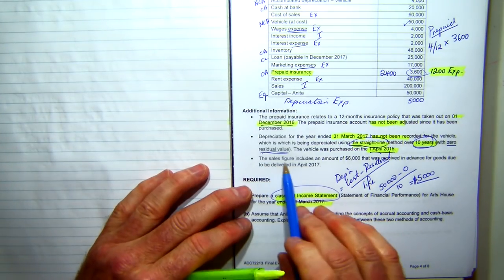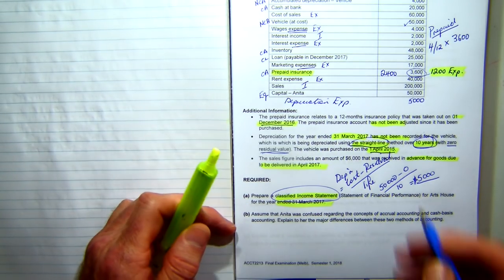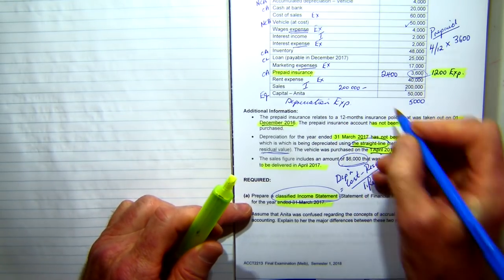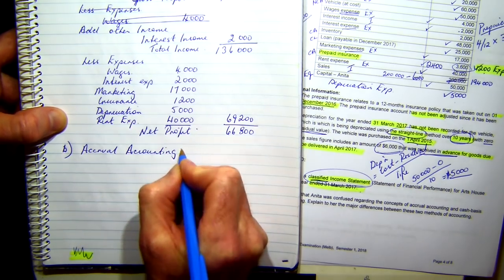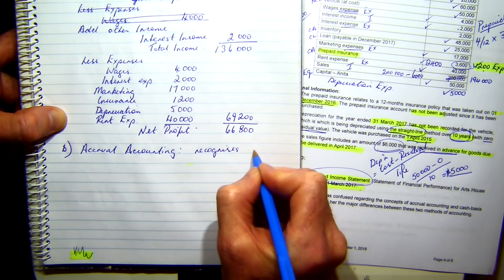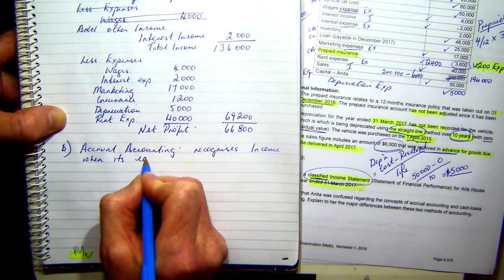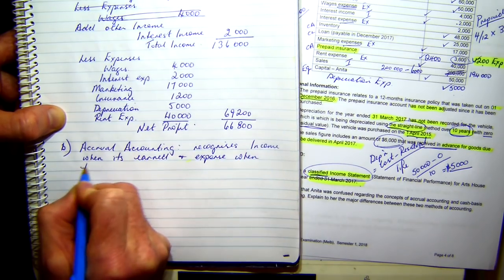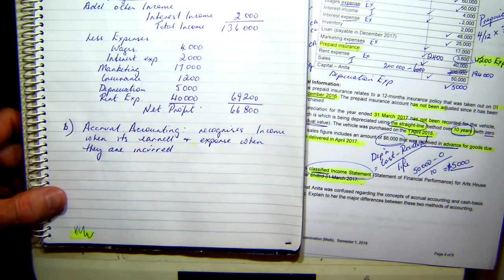2018 1 Q1 Income statement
This is the income statement question from the 2018 exam paper